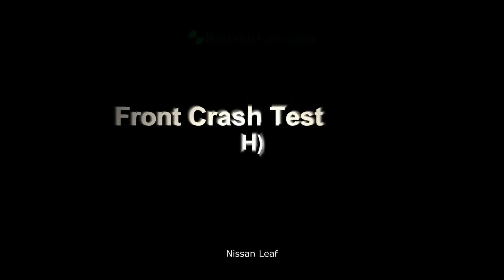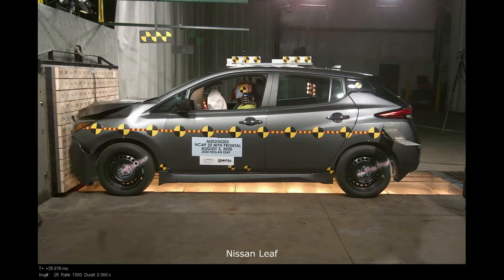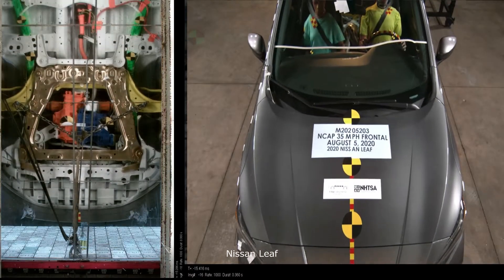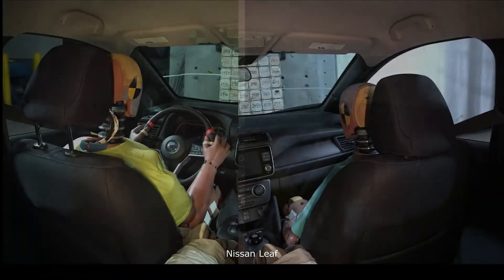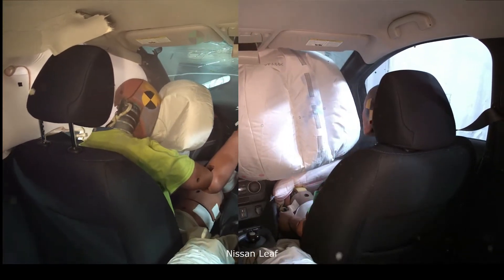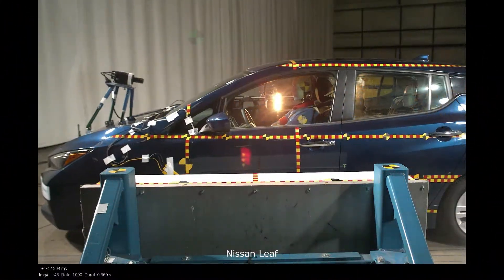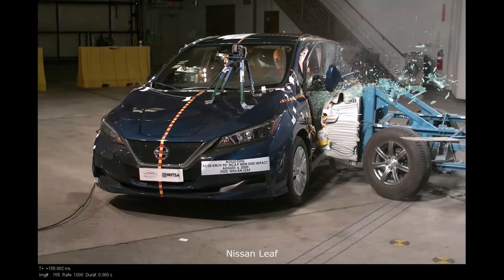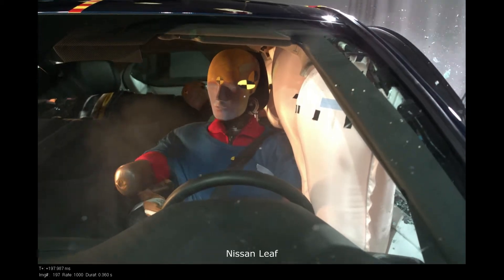Nissan Leaf / Leaf Plus ALL Crash Tests [Front, Side, Side-Poll]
Preorder pricing (limited): my book on AI’s impacts 2020 Nissan Leaf/Leaf Plus crash tests, from the NHTSA.
0:00 - Frontal Crash Test (Nissan Leaf)
1:12 - Side Crash Test (Nissan Leaf)
2:30 - Side-Pole Crash Test (Nissan Leaf)
4:02 - Side Crash Test (Nissan Leaf Plus)
4:48 - Side-Pole Crash Test (Nissan Leaf Plus)

Test conditions:  Front: Tested vehicle crashed head on with a fixed barrier at 35 mph.  This is equivalent to a head-on collision between two vehicles of equal weight and height, each moving at 35 mph.  Side: a 3,015 lb moving barrier with a crumple zone (replicating a moving sedan or other short-height vehicle) moving at 38.5 mph is crashed into the tested vehicle’s side.  Side-pole: Tested vehicle traveling sideways at 20 mph collides with a 25cm wide rigid pole at a 75-degree angle at the point of the driver’s seat.

Embed crash test videos on your site (link for spreadsheet with embed code for each video) Founders of RealSafeCars